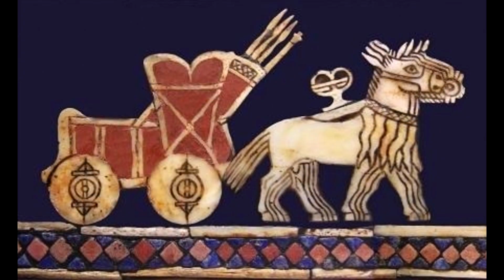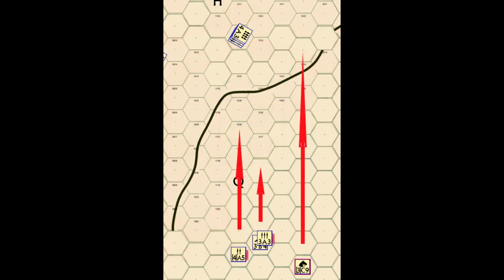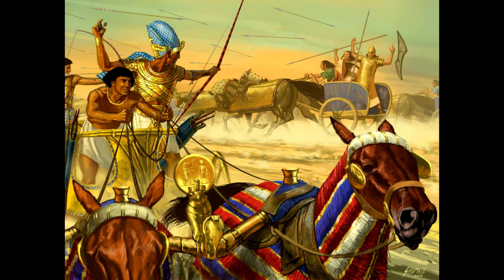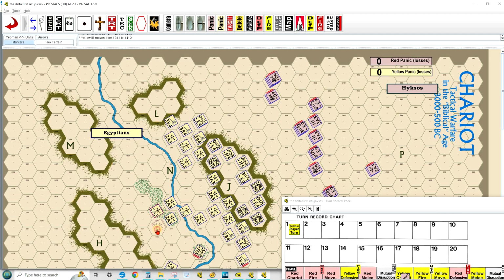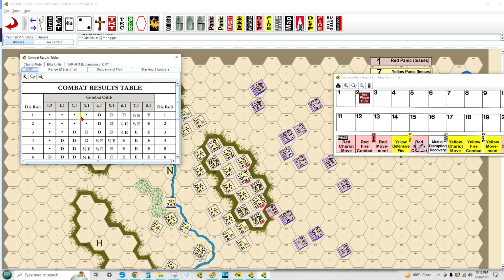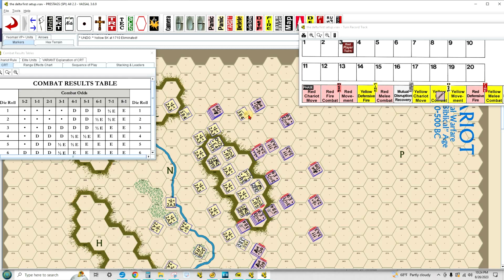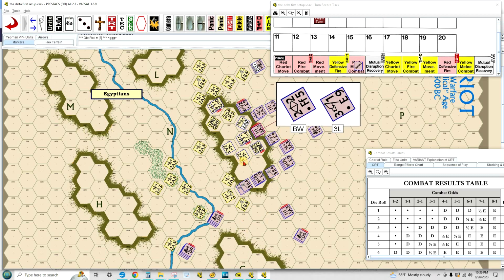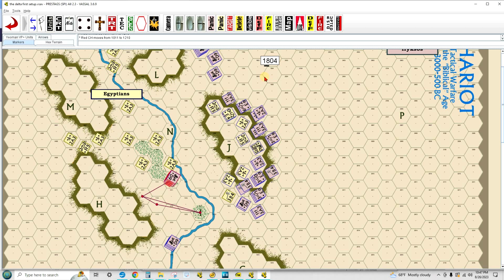How To Play: Armageddon/Chariot/PRESTAGS (Pre-Seventeenth Century Tactical Game System)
Background of chariot warfare and rules overview of SPI's Armageddon and its implementations as Chariot and PRESTAGS. Followed by a playthrough of the Battle of the Delta, a fictitious battle between the Hyksos and the Egyptians.

0:10 Background
5:00 Rules Overview
25:30 Playthrough
1:20:29 Wrap up

Music
Khadesh  (Tyler Cunningham)